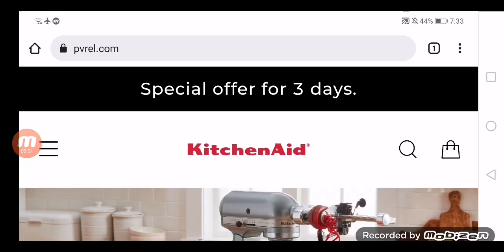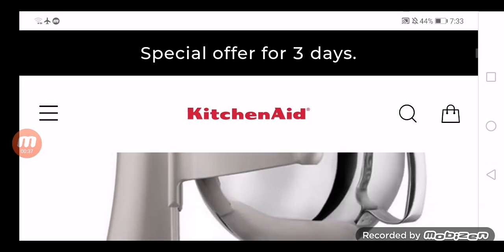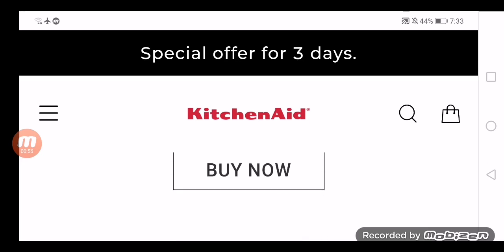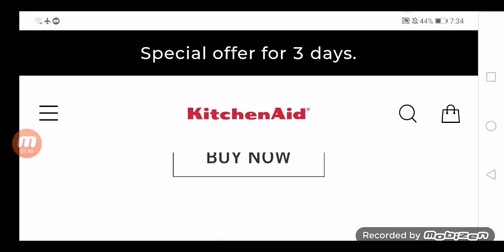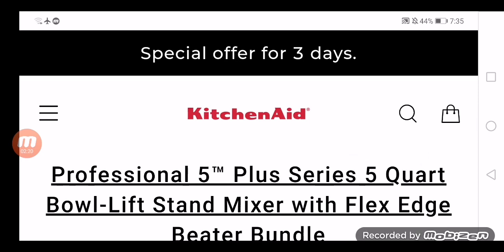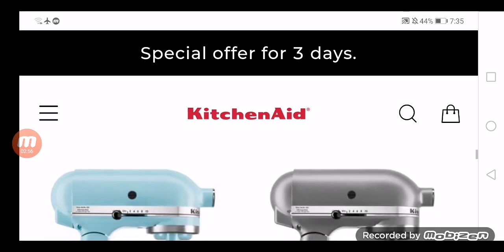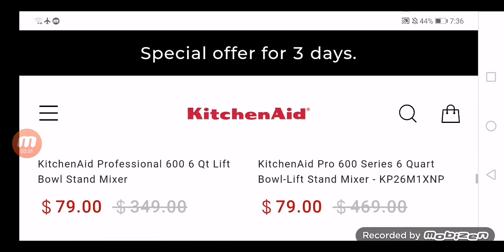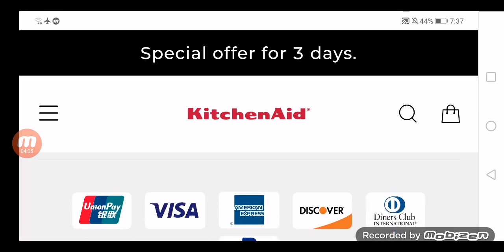Pvrel com Reviews (Oct) Check Authentic Reviews Here! Safelycart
Do you want to know about Is Pvrel com Scam? Watch this video till end because in this video you will get to know about the legitimacy of the site.

Safelycart